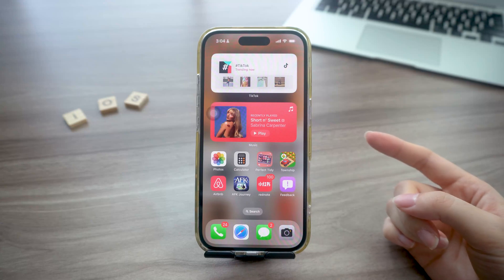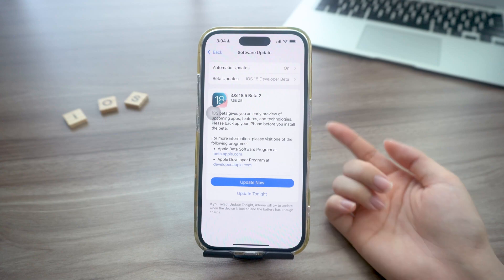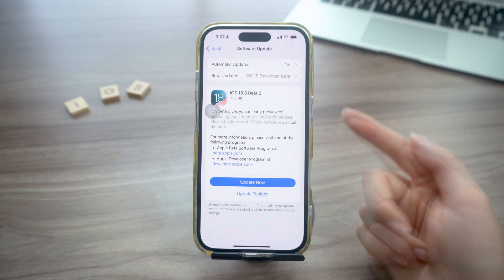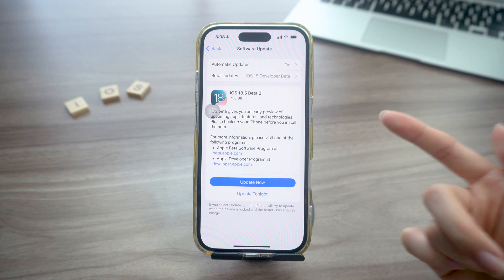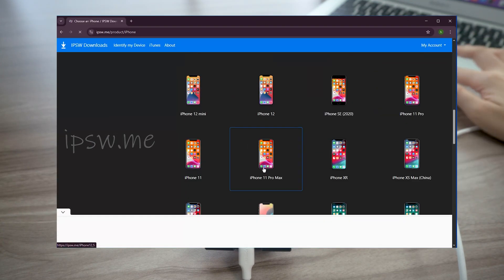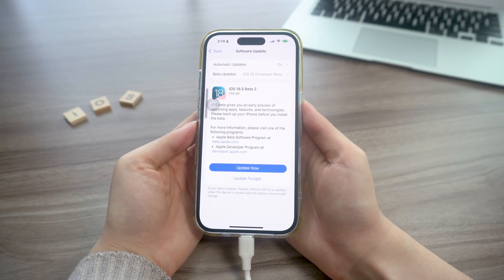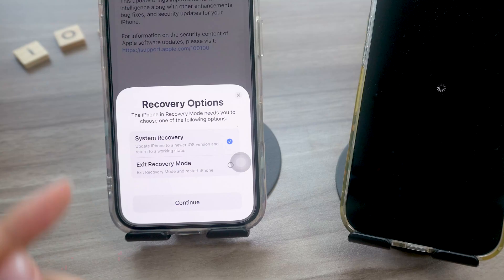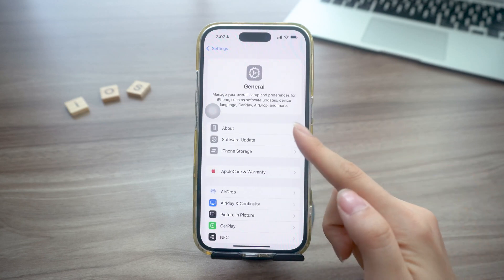How to Update Your iPhone? (Even to a Specific Version) – iOS 18/17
(iOS 18.5 beta supported)🤩How to Update iPhone? Stuck on an old iOS version or tired of update errors? 3 Ways to Update iPhone in 2025 – No Computer? No Problem! In this video, you’ll learn 3 smart ways to update your iPhone—even without iTunes or a laptop. Whether you're targeting a specific iOS version or just need a quick fix, this guide covers it all.

⏱TIMESTAMP:
00:00 Intro
00:28 Method 1: Update via Settings
01:00 Method 2: Use Computer (Update to the version you want)
02:00 Method 3: Wireless Update with Another iPhone